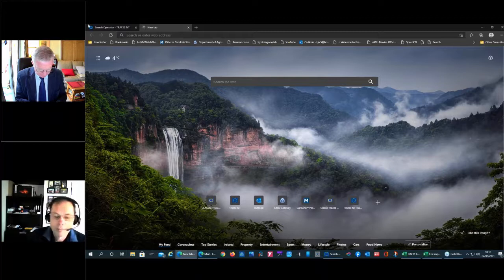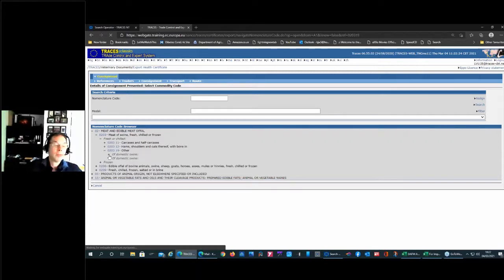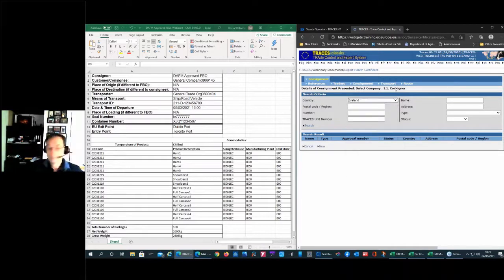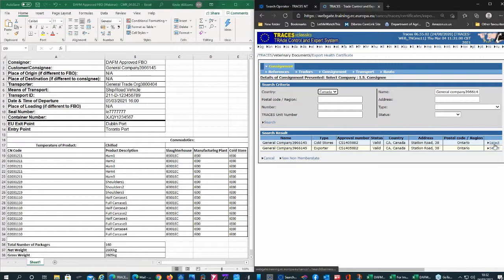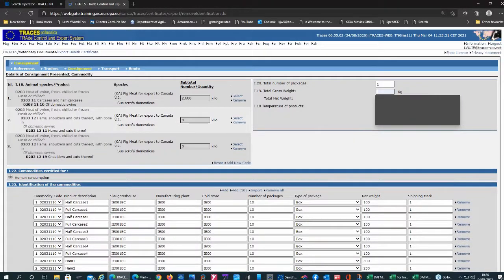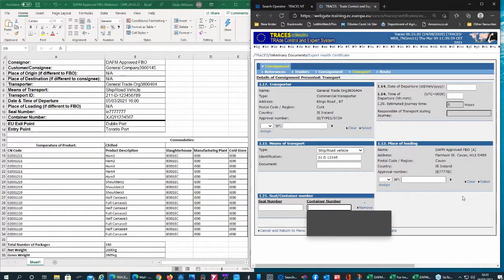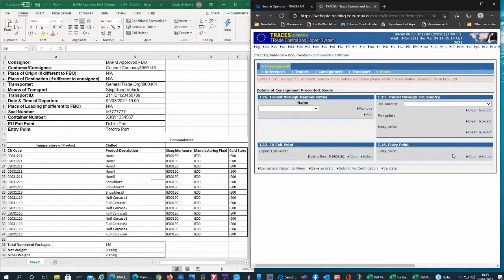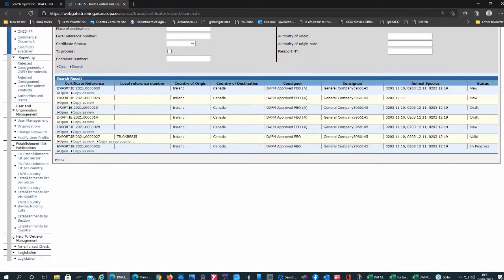How to create an export health certificate on TRACES (classic)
This webinar explains how to create an export health certificate using the TRACES portal.

In this video, Kevin Williams provides a step-by-step guide on how to fill out the export health certificate online form for meat and meat products.